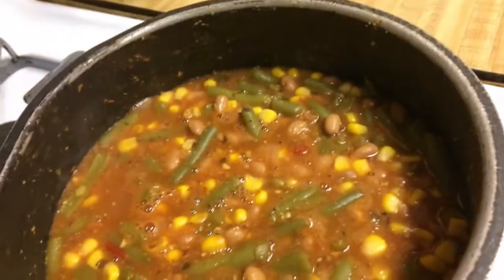End of day 4